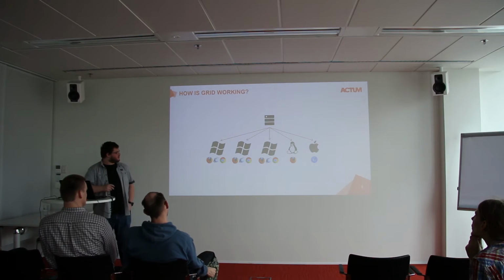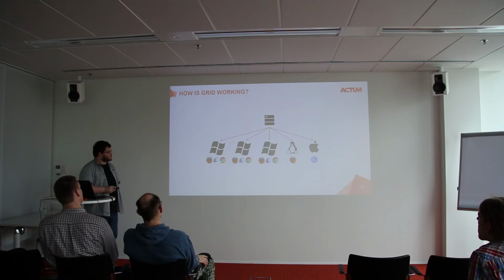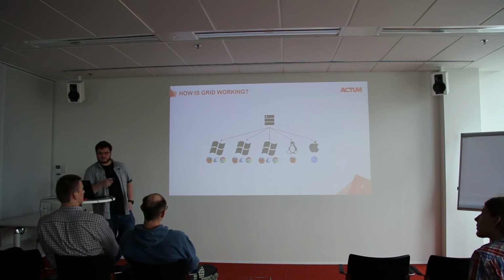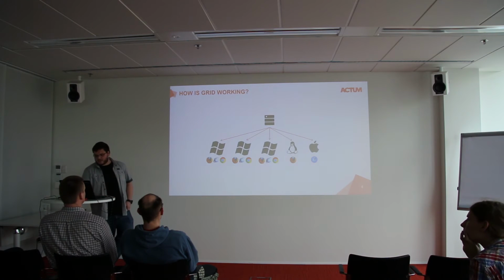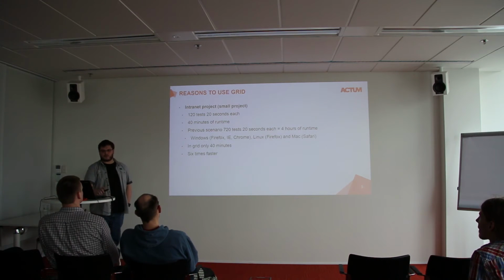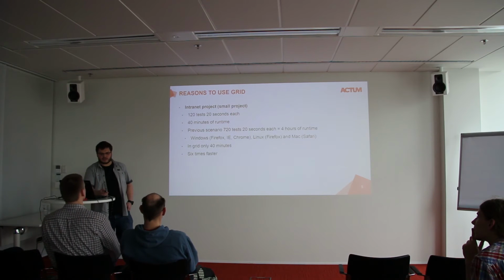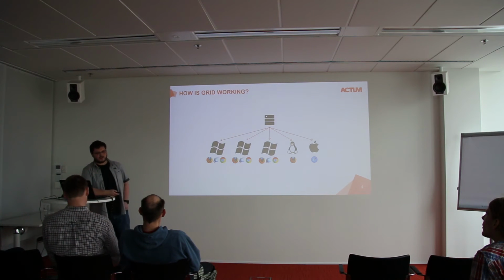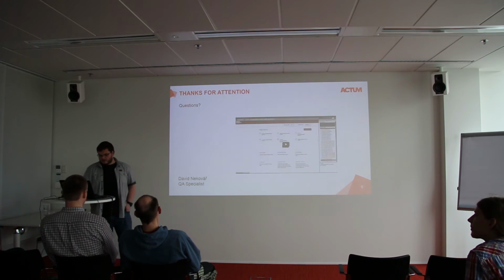ACTUM ACADEMY: Selenium Grid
ACTUM Academy 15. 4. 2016: David Nekovář, QA Specialist, ACTUM
Quick nontechnical introduction to Selenium Grid and parallel testing.